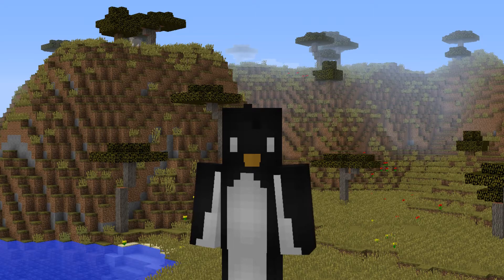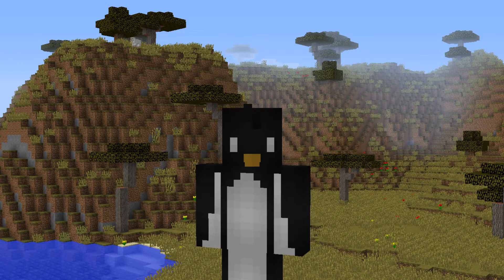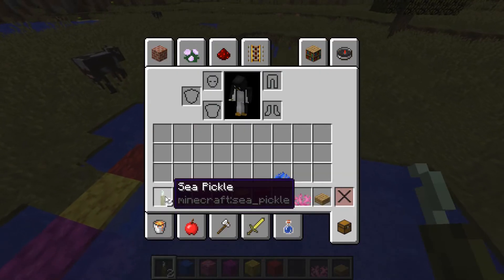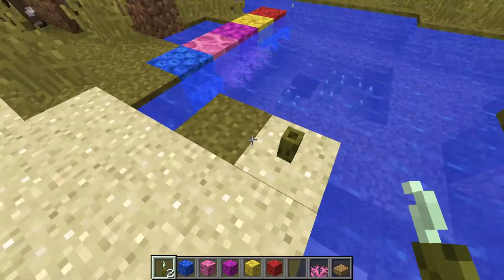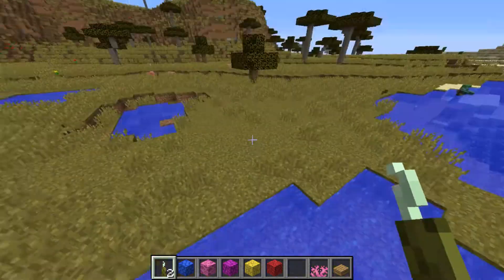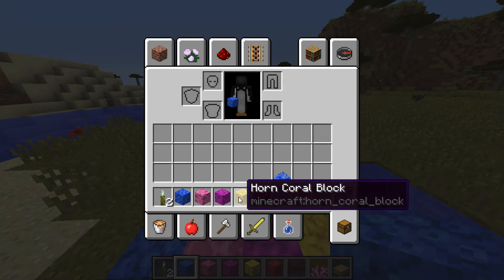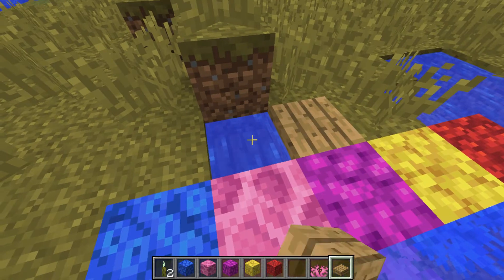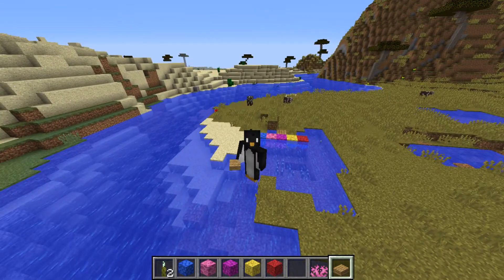SEA PICKLES & SMALL CHANGES! (Snapshot 18w14b) // Minecraft 1.13 News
Today I show you the new features in the new snapshot 18w14b, including sea pickles, a new underwater plant, changes to coral names and textures, and a small but useful change in water physics!

I release 4 Minecraft videos a week, including Let's Plays, Minigames and News!

(SCHEDULE)
*Tuesday: Survival Let's Play
*Thursday: Tribescraft
*Saturday: Survival Let's Play
*Sunday: Minigames
*News when they come out!

~~Penguinish